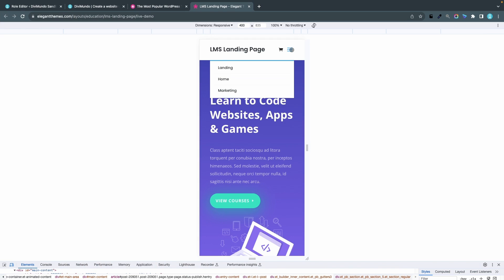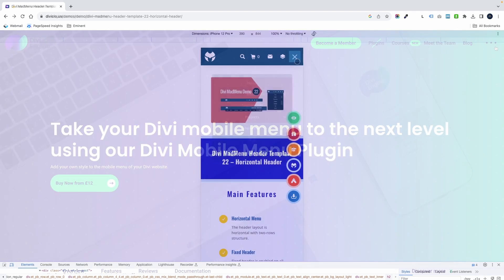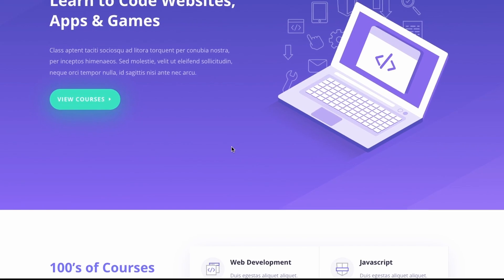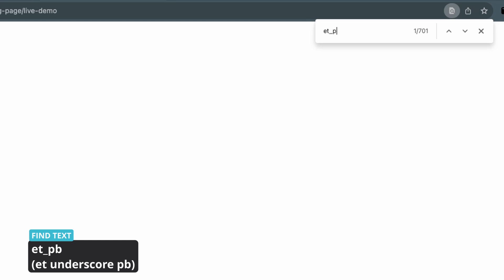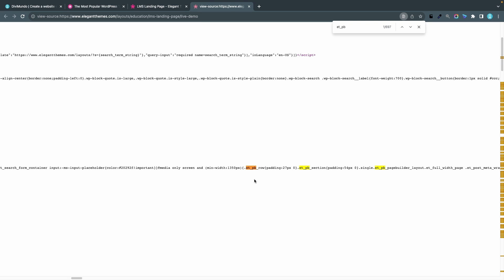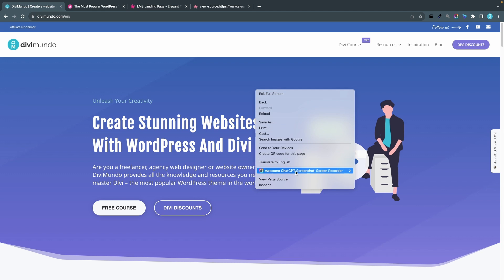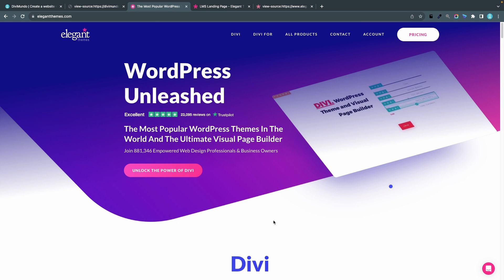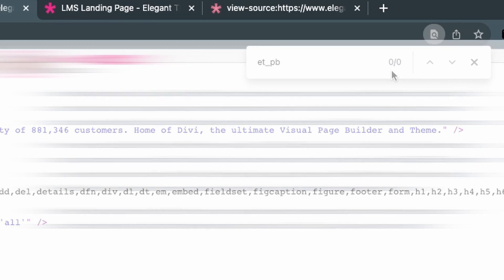Is This Website Built With The Divi Theme? The Foolproof Method!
Are you curious to know if a website is built using the popular WordPress theme Divi? In this video, we'll walk you through a foolproof method for identifying whether a website is truly designed with Divi.

Many methods and tricks claim to help you spot Divi-built sites, but they often fall short of providing accurate results. We'll explore the common approaches and their limitations, so you can understand why the foolproof method is needed.

The ultimate way to ascertain if a website is Divi-based is by inspecting its page source. We'll guide you through the simple steps of using your web browser's "View Page Source" and "Find" function to search for a specific code term that will reveal if the website it built with Divi or not.

We'll also interpret the results, and you'll see the method in action as we check three different websites, including the surprise revelation about the Elegant Themes website itself.

Stop guessing and start confirming the themes behind your favorite websites with this reliable method. Dive into the world of web design and discover the truth about Divi-built sites.